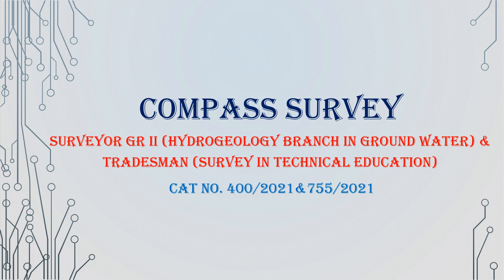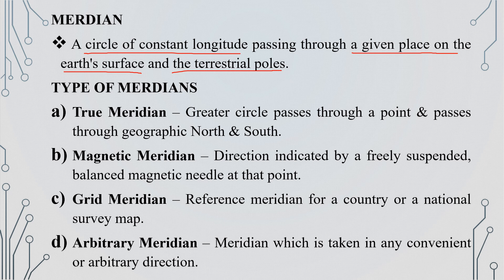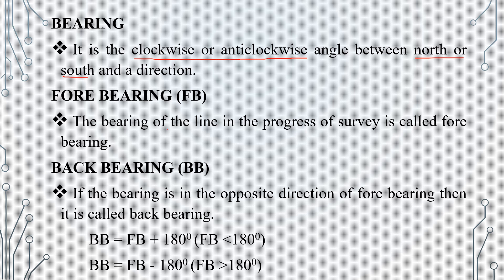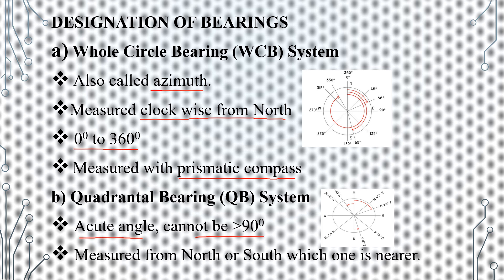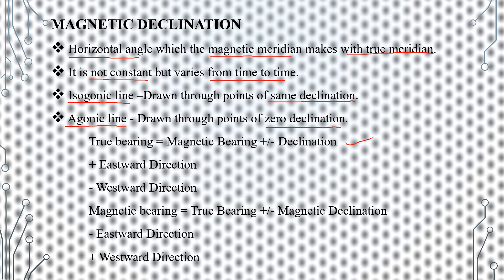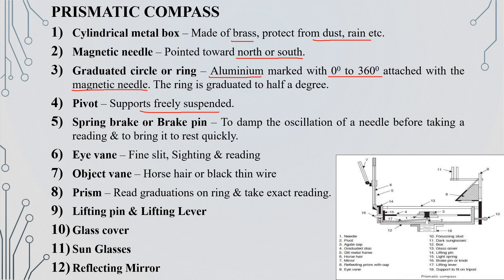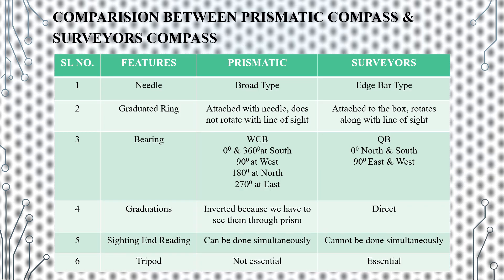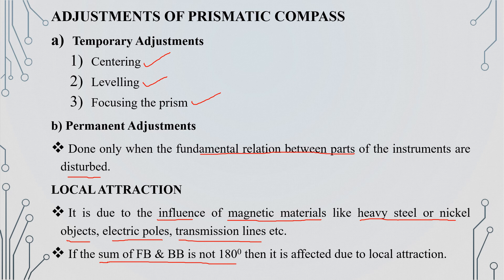Compass Surveying | Surveyor Gr II & Tradesman-Survey|CIVIL ENGINEERING|Kerala PSC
This video is to make awareness about the Kerala PSC Surveyor grade II (Hydrology branch in Ground Water) & Tradesman (Survey in Technical Education) examination conducted on 4 November 2022.